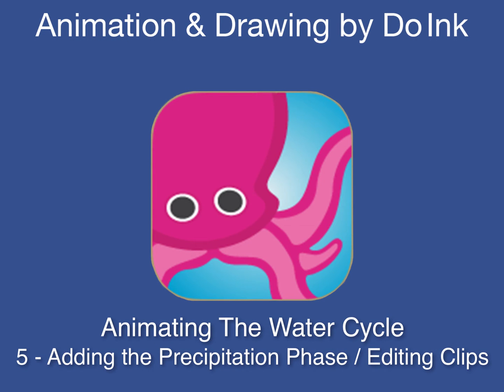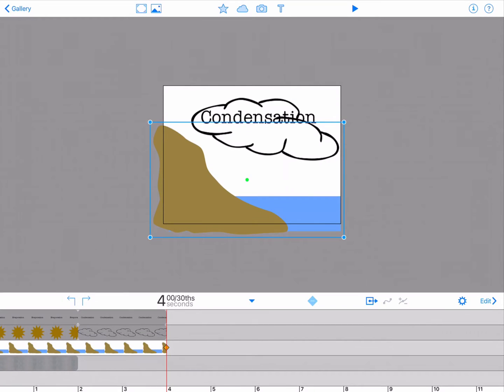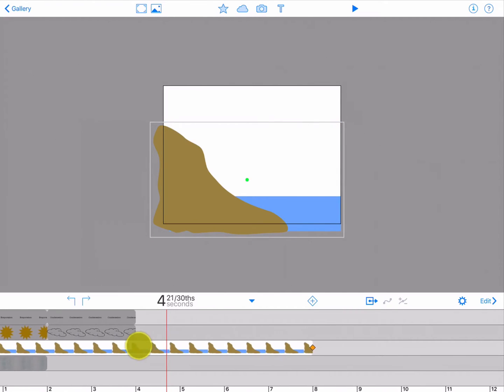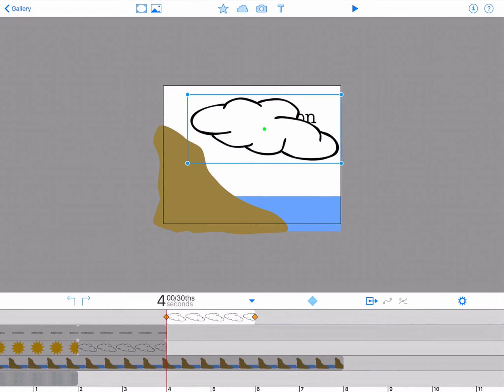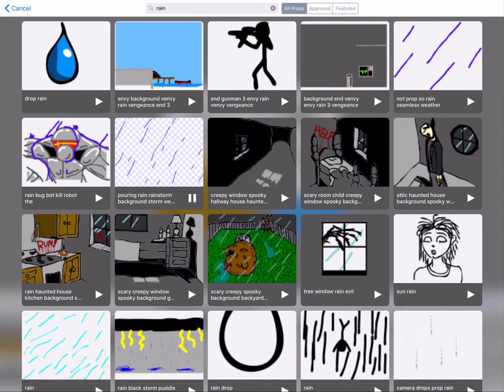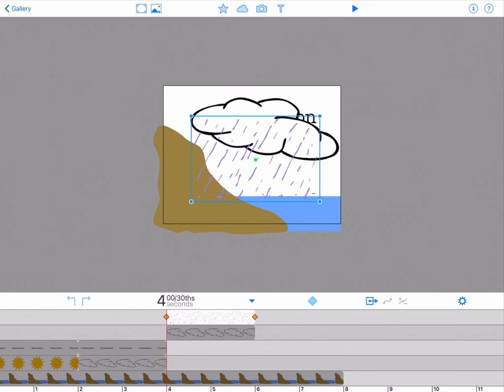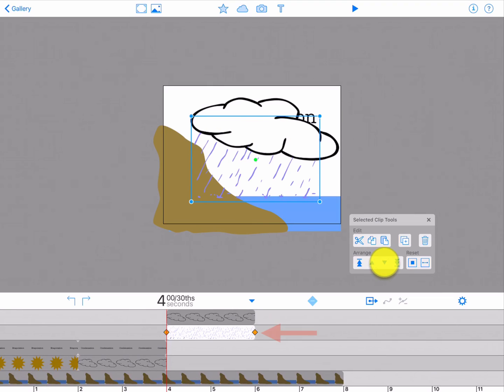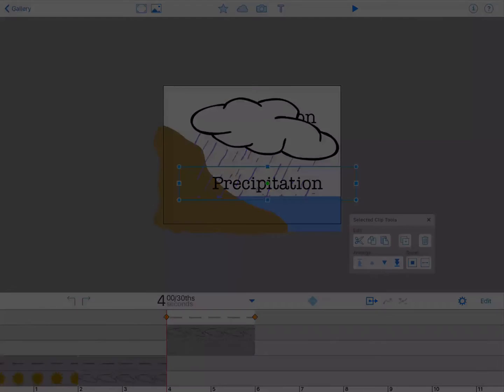How to Edit an Element using the Animation and Drawing by DoInk app on the iPad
In previous tutorials, we showed how to combine Drawings, Do Ink art props, and Text to create the Evaporation and Condensation phases of our water cycle animation. Now we'll create the Precipitation phase.

Select the Water Cycle Composition from your Gallery.  View each of the elements in your animation by tapping the upside down triangle above the timeline. Notice that each of your elements is on its own layer. Extend your background element from 4 to 8 seconds, so your background will appear in the next two phases of your animation.

Now we want the Precipitation phase to appear in your animation at the 4 second mark. To do this, position your time cursor at 4 seconds.  Tap the cloud icon to access the DoInk art props and add the Cloud that was used previously. Remember, your iPad needs to be connected to the Internet to do this. Extend your cloud element to 6 seconds. Position your cloud to correspond to the last position in the Condensation phase. Note in this phase, the cloud will not move nor change size.

Now let’s add rain.  Tap the cloud icon again to access the DoInk prop library and search on the key word "rain".  You can preview the prop to see if you like it by tapping the rightward facing arrow.  If satisfied, tap the prop to add it to your composition.  It is now an element that can be resized by using the handles of the selection box. Extend the rain element's duration to the 6 second marker.  Now open the "Selected Element Tool Palette" by tapping on the icon of a box with an arrow pointing to the right  This is where  the tools are to edit an element, delete it, arrange the order, or reset the path of an element.  In this example, tap the downward facing arrow to move the element down one layer on the timeline. Now your rain appears behind the cloud.

Add text to label the Precipitation phase of your water cycle animation and position the text accordingly. If you've forgotten how to use the text tool, refer to our previous tutorial. Good job. In our next tutorial, we'ill create the Collection phase and complete our Water Cycle animation.

*** Featured – App Store Essentials: Painting & Drawing ***
*** Featured – App Store: Middle School Apps - Art ***
*** Editor's Choice Award – Children's Technology Review ***

"Probably the best animation iPad app we have had the pleasure of using. Like all the best iPad apps, its simplicity is a key strength. Regardless of your skill level DoInk, with its powerful vector tools, key framing and bezier curve editing should keep you entertained for some time to come." – iPadCreative

Key Features & Benefits:
• easy-to-use, yet powerful vector drawing tools
• simple enough for doodlers, with advanced features for skilled artists
• flipbook-style animating – great for beginning animators
• keyframe animating – graduate to powerful animation techniques
• drag your finger to create motions paths – easy to make sophisticated animations
• make H.264 movies & PNG images – view on your iPad or save to the camera roll
• extensive collection of reusable art "props" (static and animated)
• extensive documentation embedded in the app

Drawing Editor:
• create frame-by-frame animations or single-frame vector artwork
• powerful vector-based drawing tools, with automatic curve smoothing
• paint brush, pen, pencil, and fill tools for freehand drawing
• geometric shape tools (rectangles, ellipses, polygons, stars, flower shapes)
• transform/scale/rotate/arrange tools
• advanced bezier shape editing
• custom color palette
• gradients colors
• drawing layers
• rotoscoping: draw or trace over images and videos
• grouped shapes
• two-finger pan and zoom for precise drawing
• frame "ghosting"
• snap-to-grid, snap-to-paths, snap-to-points

Composition Editor:
• drag & drop your drawings to place on canvas
• easy-to-use key-framing for timing, position, rotation and scale
• intuitive timeline (similar to iMovie or GarageBand)
• nest compositions within compositions for complex animation effects
• opacity
• adjustable frame rates, up to 30 fps

Export Options:
• animations rendered in H.264 on your iPad
• drawings rendered to PNG format
• save to the Camera Roll for easy sharing to YouTube, e-mail, etc.
• Support for HD (16 x 9), standard definition (4 x 3), and square (1 x 1) aspect ratios

Created by the team behind an animation site of 400,000 users worldwide who created 2 million pieces of art and the Green Screen by DoInk app, featured in iTunes as a "Best New App in Education."